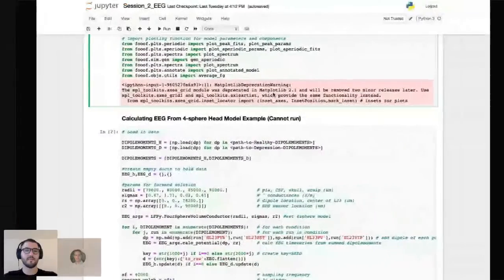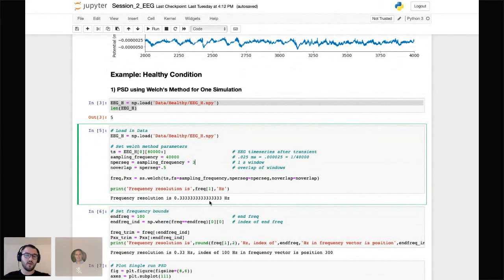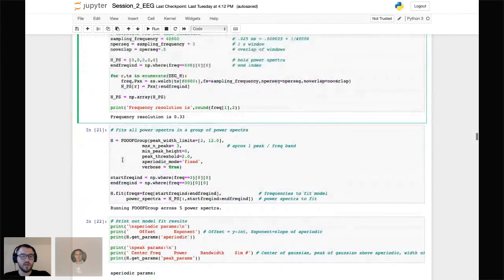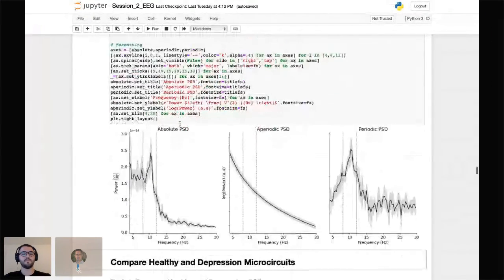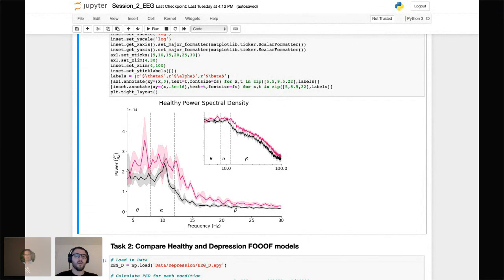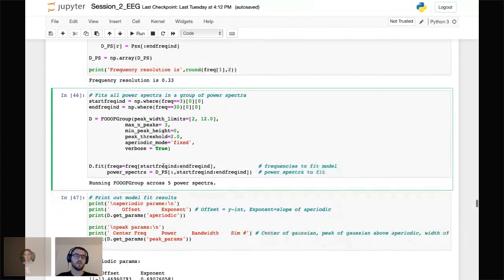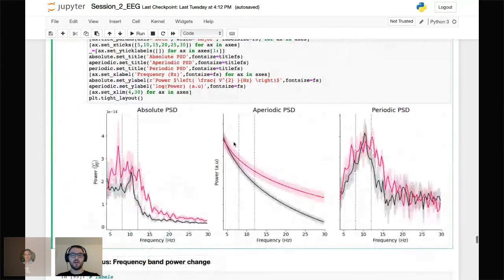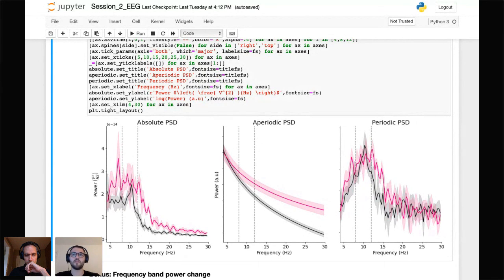KCNI School - Simulating Microcircuits (4 / 4) - Workshop 2 - Simulating EEG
Workshop 2: Simulating and analyzing EEG signals from brain microcircuits

Presented by:
Frank Mazza - Graduate Student (PhD), Physiology & Neuroscience, University of Toronto